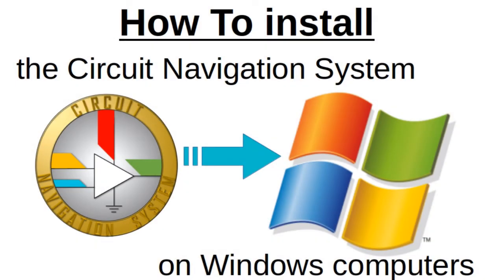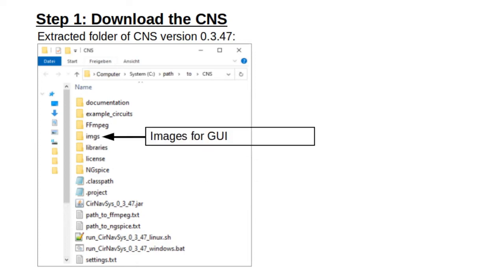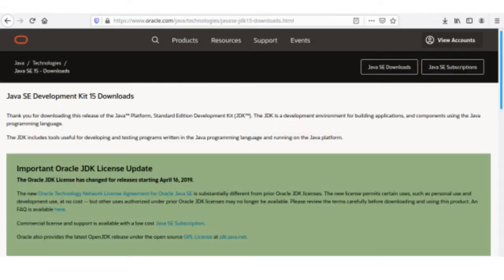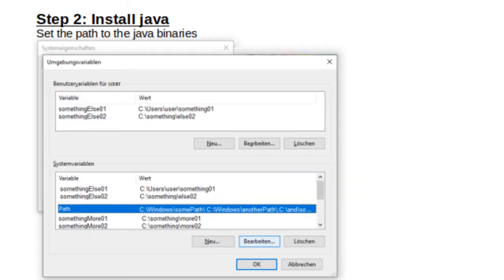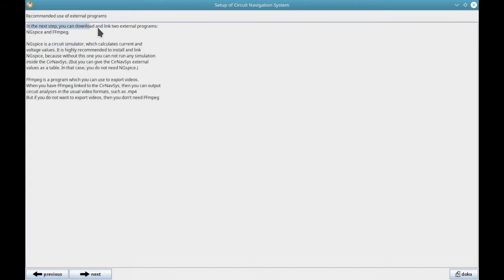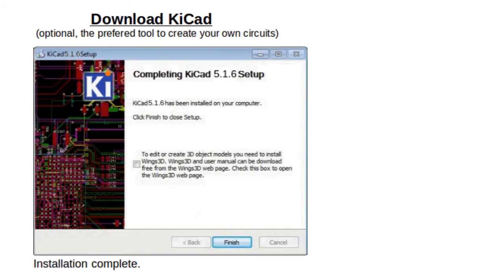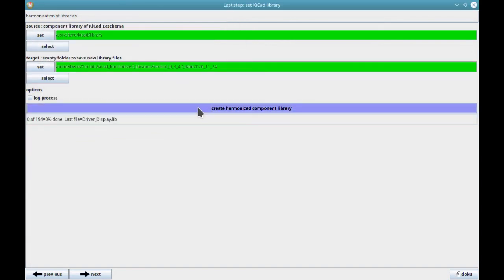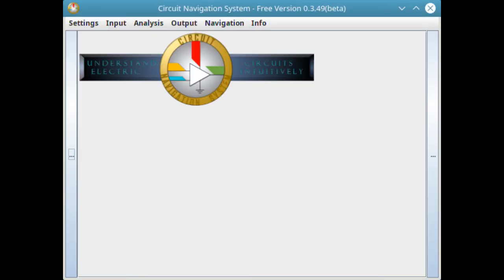CNS introduction 01: How to install the CNS on Windows computers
Instruction how to download the Circuit Navigation System on Windows (TM*) computers in three steps:
0:00 Step 1: Download the program from the website

1:55 Step 2: Install Java - if necessary
Additional info: These videos show how to install a JDK, but the CNS also works with a JRE. So if you want, then you can also just install a JRE instead. Either one, JRE or JDK, is okay.

5:35 Step 3: Setup of the Circuit Navigation System

This video replaces the old installation instruction because this video describes how to install CNS versions 0.3.47 and newer.
In version 0.3.47 , the CNS got a setup routine which makes the setup of the program easier for the user.

(TM*) Windows is a trademark of Microsoft. Not mine, unfortunately.